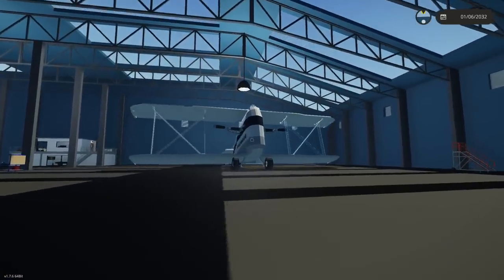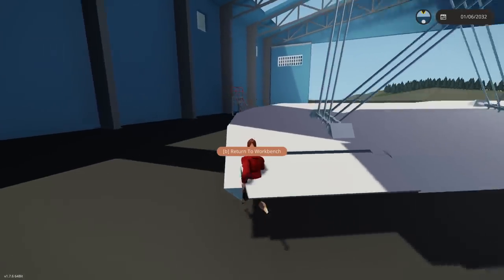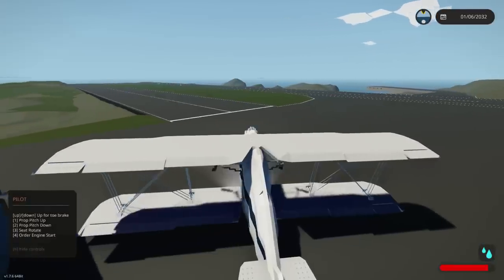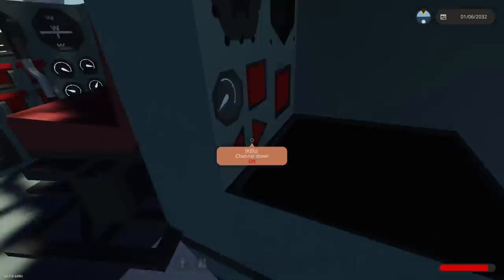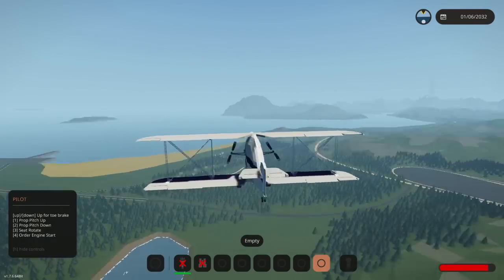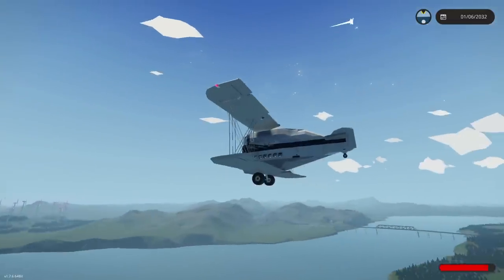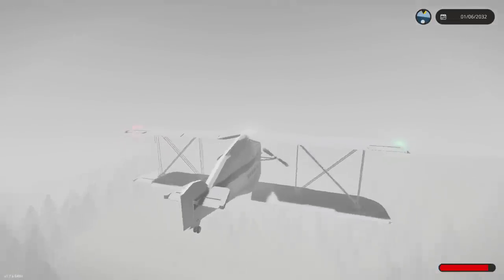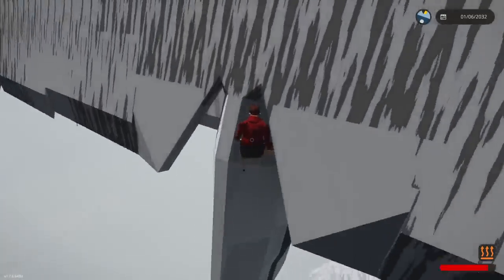Super UNDERPOWERED Plane VS Huge METEOR SHOWERS In Stormworks!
Lets fly a super underpowered plane through a meteor shower, fog and eventually a tornado!? Who would have thought all this would happen? Well I did, I ordered it!